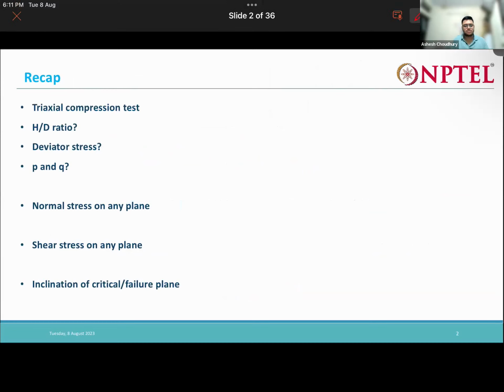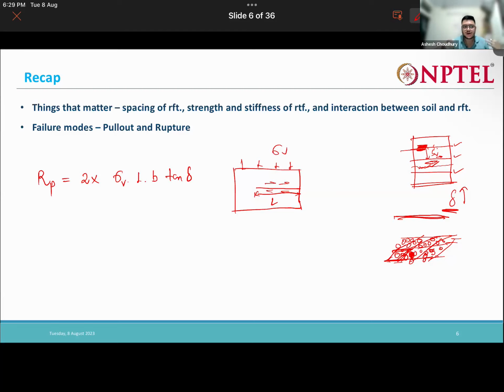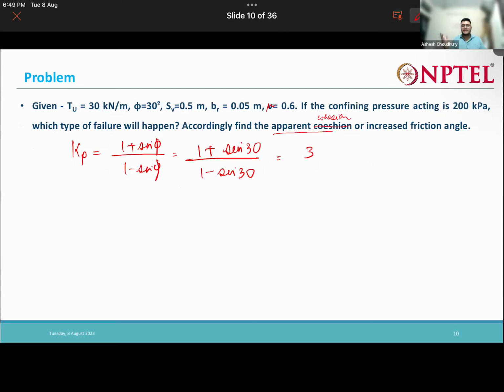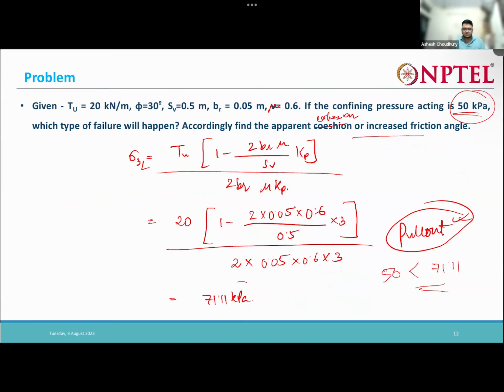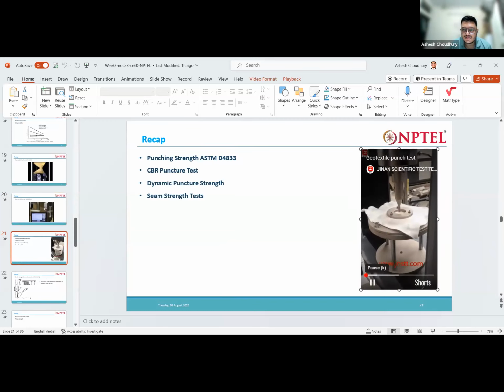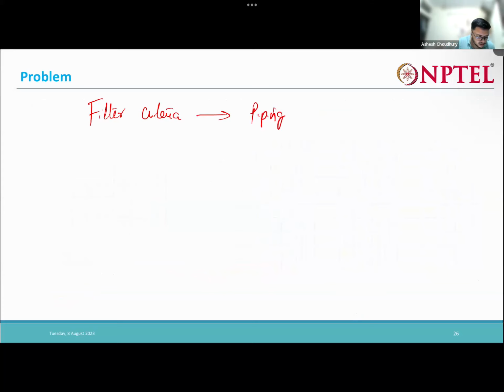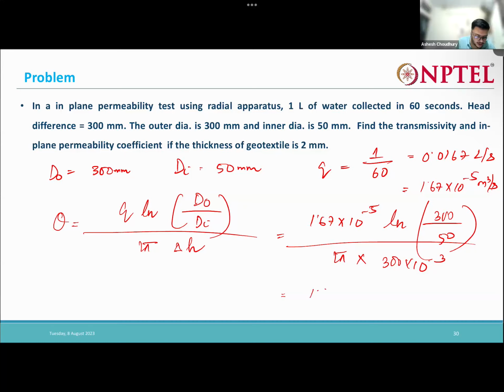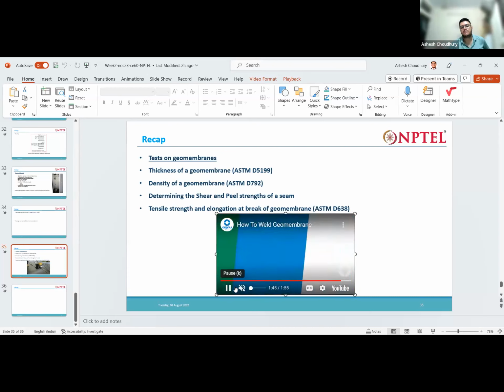Week 2 Backup - CE60